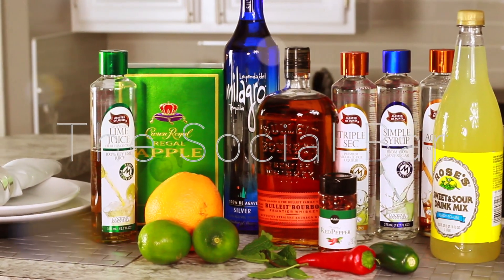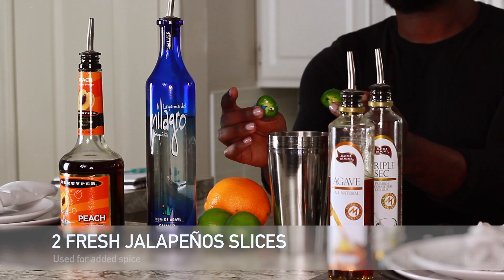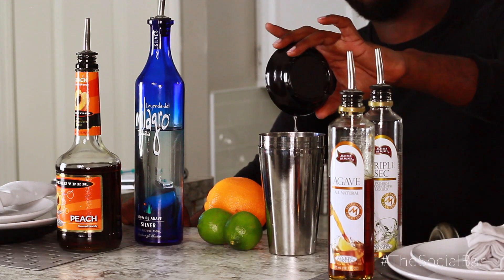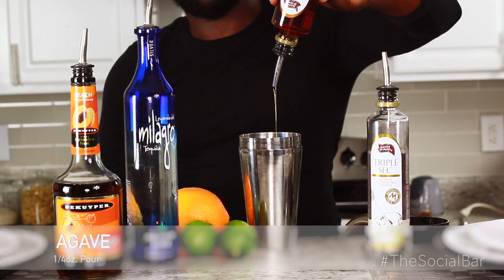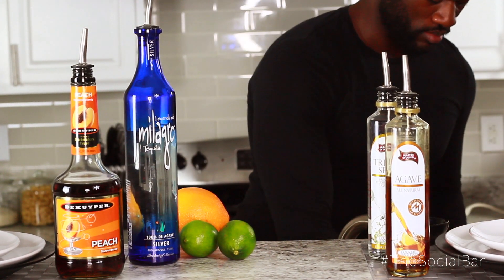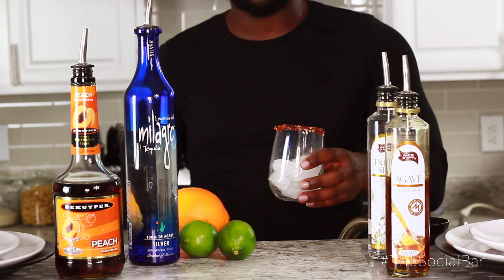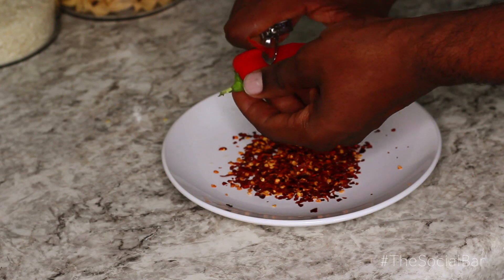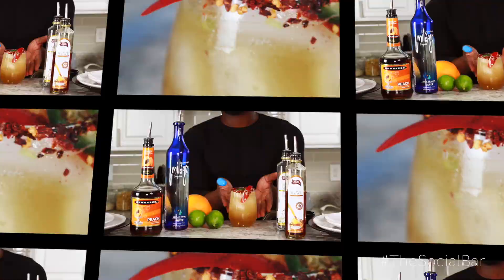How To Make | Peach Jalapeño Margarita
PEACH JALAPEÑO MARGARITA

1.5 oz Milagro tequila
.5 oz fresh lime juice
.5 oz peach flavor (schnapps or syrup)
.25 oz triple sec
.25 oz agave

Mix all ingredients in shaker and strain over fresh ice

Garnish : red pepper flakes rim, red pepper, chili powder

FOLLOW @darrinlamarr on IG & Twitter